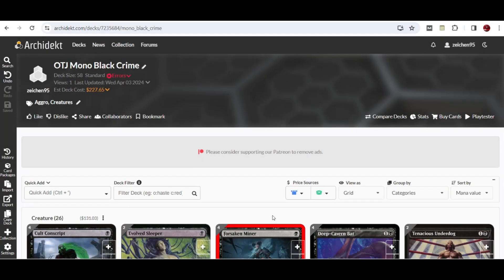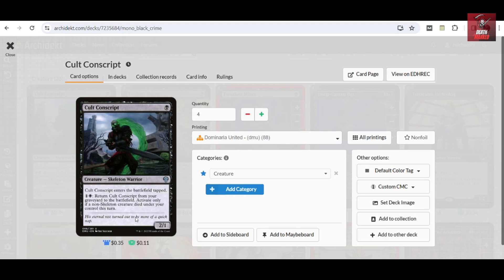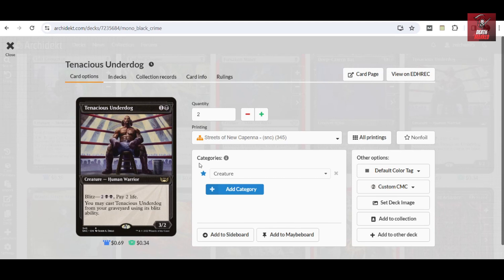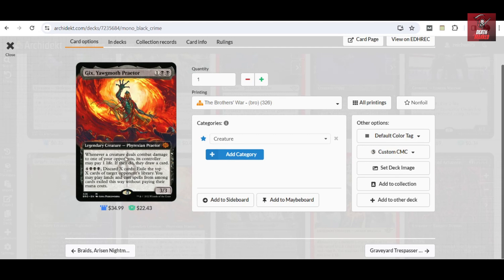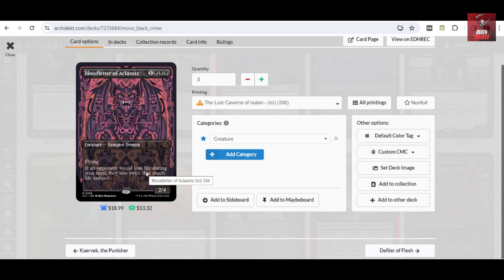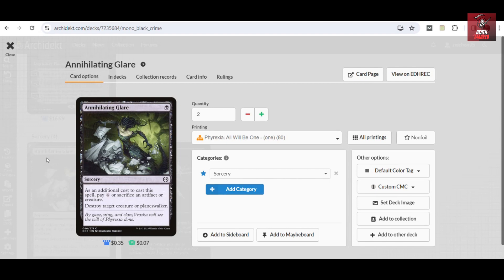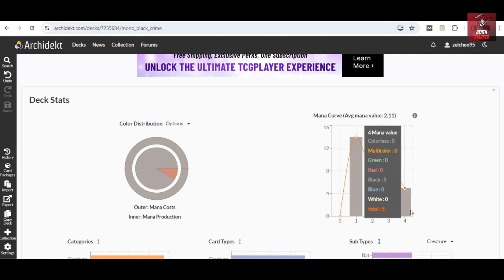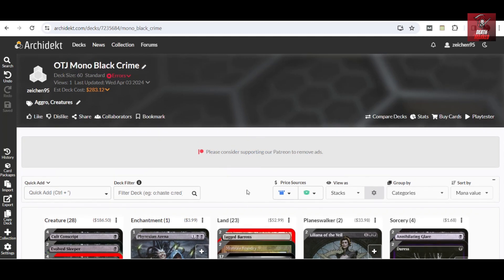Outlaws of Thunder Junction Standard Deck Tech - Mono Black Crime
Magic: the Gathering Meets Yugioh - Two TCGs Collab Series Part 3: Let's Open an MTG Draft Booster